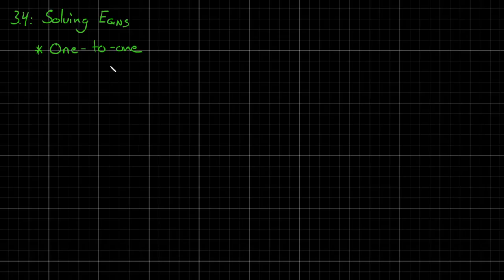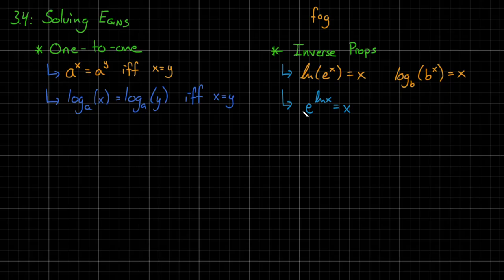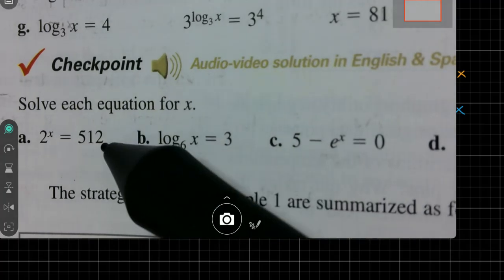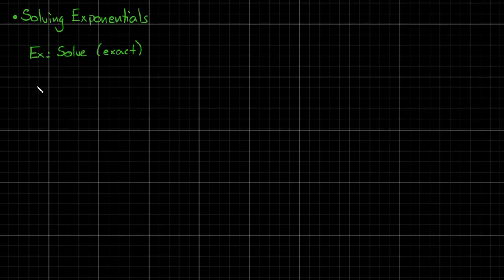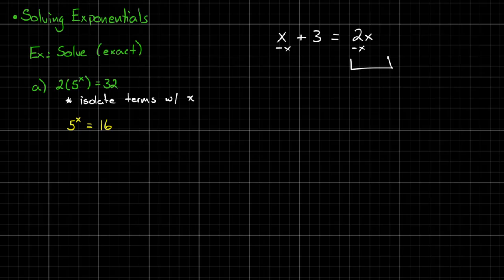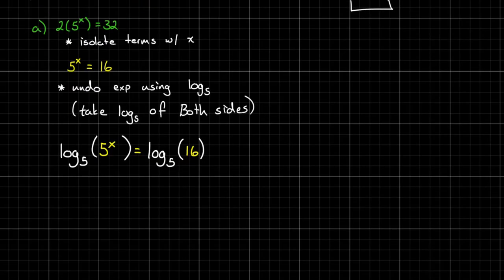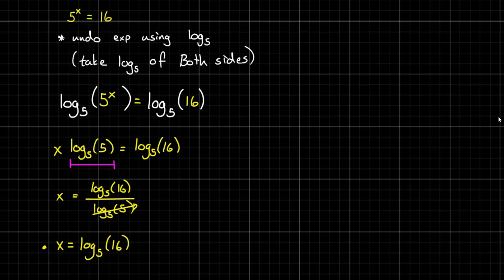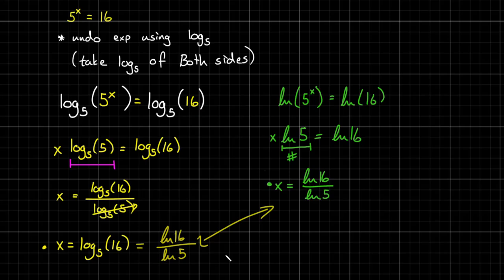4th Hour (11/19/25) - Lesson 3.4.1 - Intro to Solving Equations